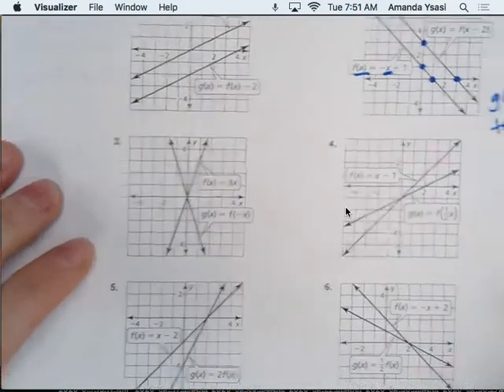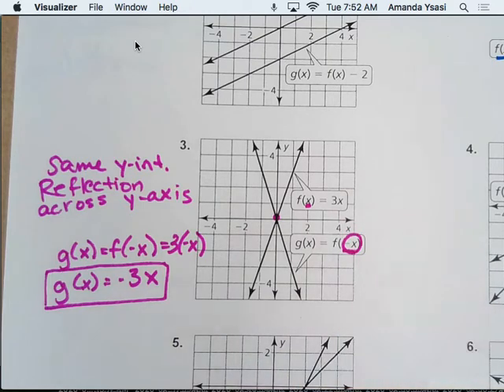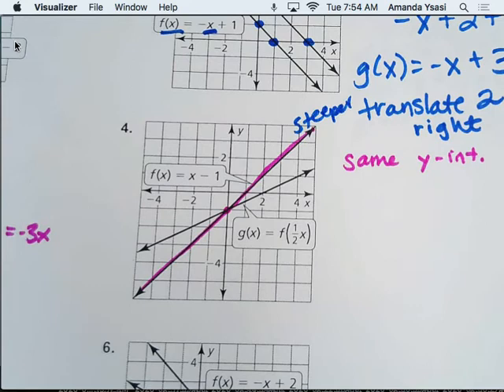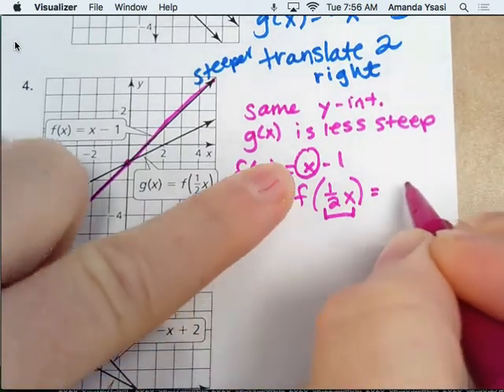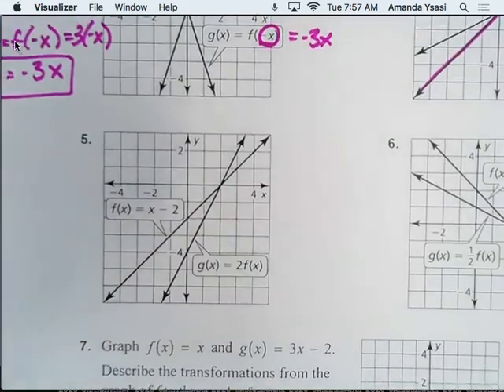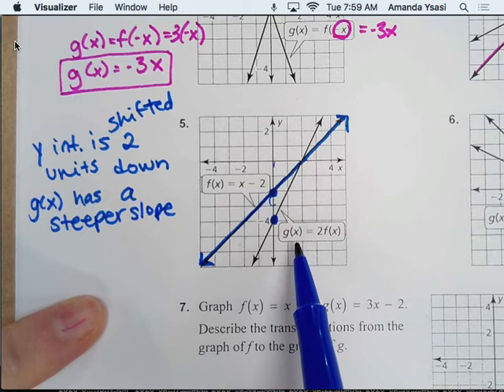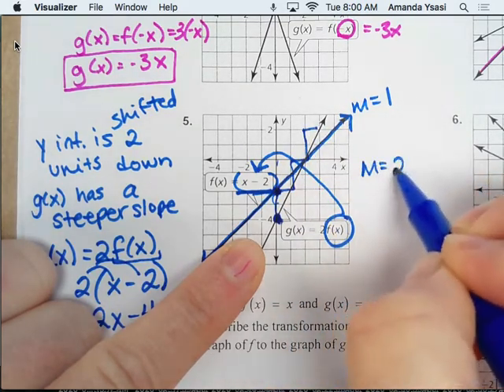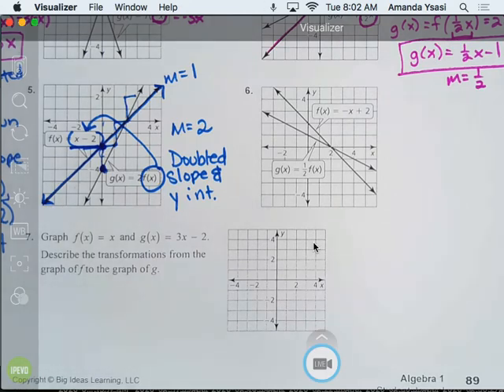Transformations WS explanation